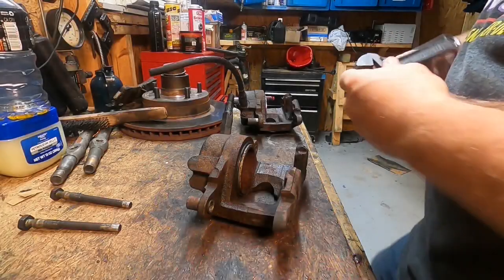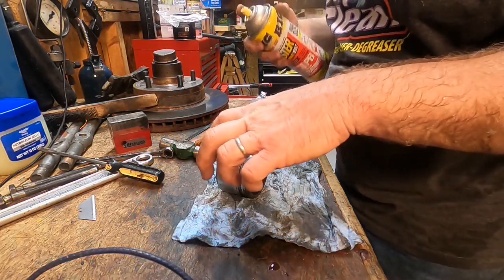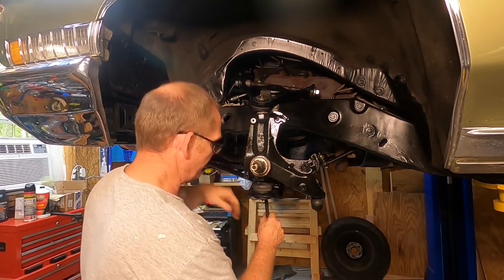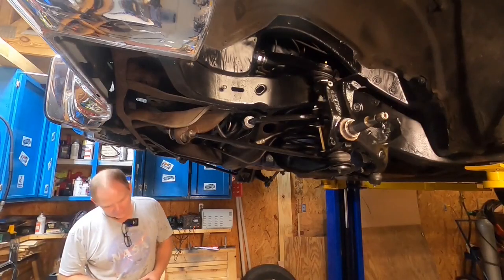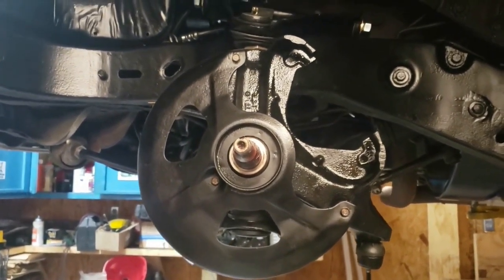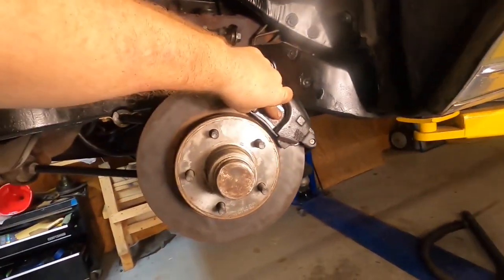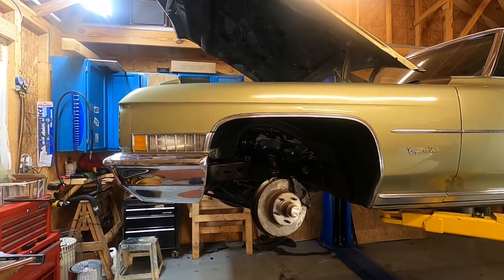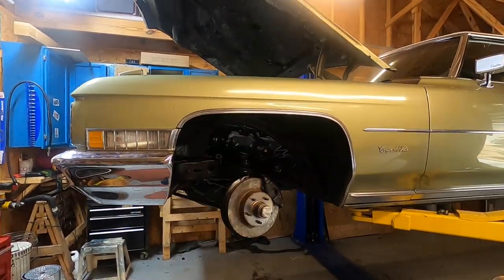71 Cadillac Coupe DeVille Complete Front End Rebuild - Part 5 - FINAL Assembly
In part 5 of this series we finish reassembly of the front suspension and steering, rebuild brake calipers and talk a little shop. Enjoy!

#71-76 RWD Cadillac